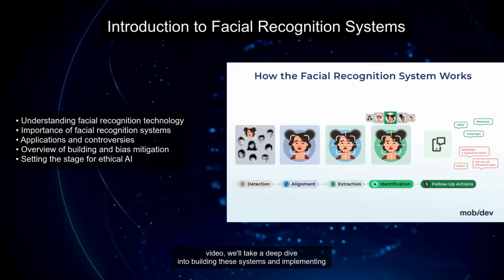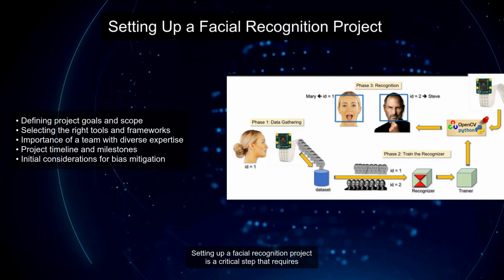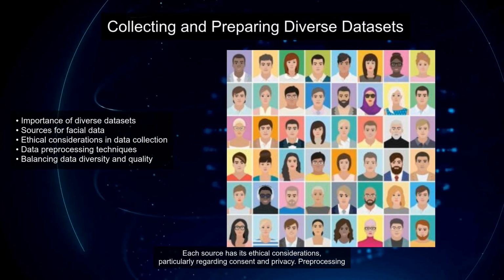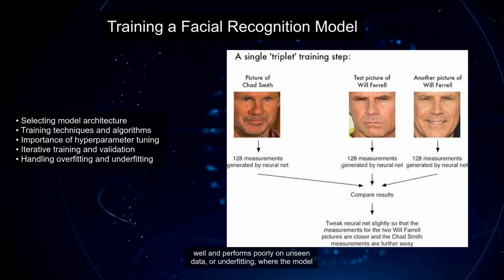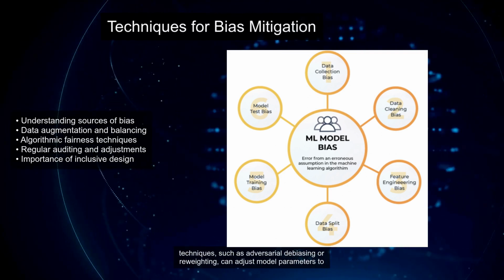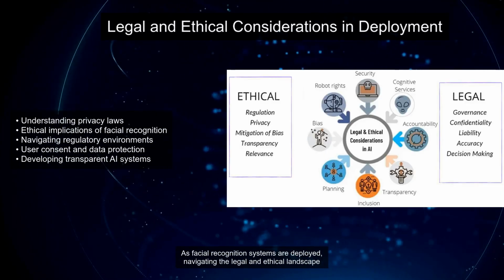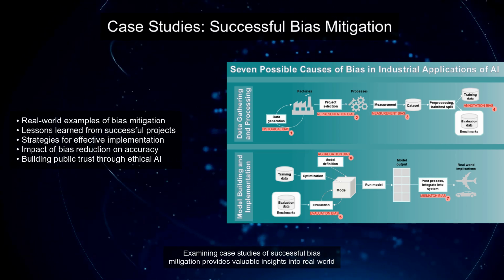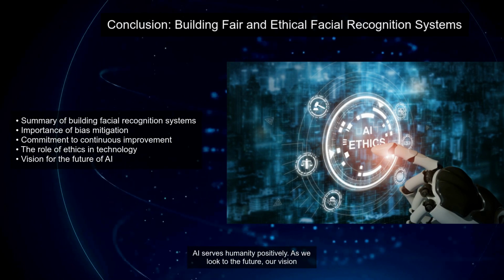Facial Recognition Systems Building and Bias Mitigation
Unlock the full potential of facial recognition systems in our latest video, 'Facial Recognition Systems: Building and Bias Mitigation.' Dive into the intricate world of facial recognition technology, understanding its significance, applications, and the controversies that surround it. Learn the foundational elements of building these systems, from setting up a project with clear goals and diverse teams to collecting and preparing datasets that ensure inclusivity and fairness.

We'll guide you through training robust models by selecting the right architectures and employing effective training techniques and algorithms. Discover how to evaluate model accuracy and mitigate bias using advanced metrics and fairness techniques. Explore the ethical and legal landscapes shaping the deployment of these technologies, ensuring your projects align with privacy laws and ethical standards.

Stay ahead of the curve with insights into future advancements and potential applications of facial recognition technology. Gain inspiration from real-world case studies that highlight successful bias mitigation strategies and their impact on accuracy and public trust.

Join us as we emphasize the importance of building ethical AI systems, focusing on continuous learning and improvement. This video equips you with the knowledge and skills to create fair, transparent, and innovative facial recognition systems, paving the way for a responsible AI future.